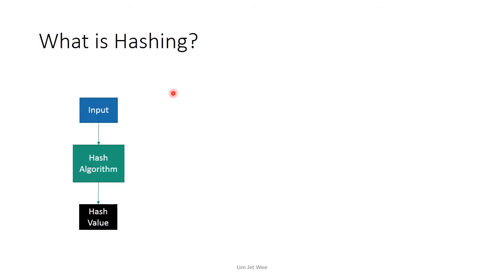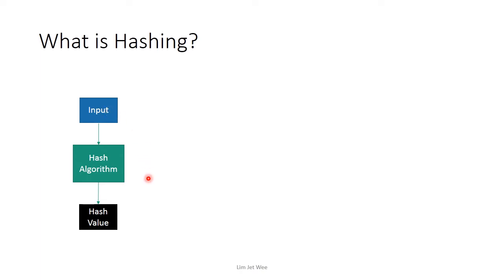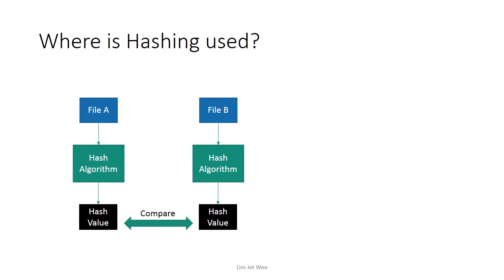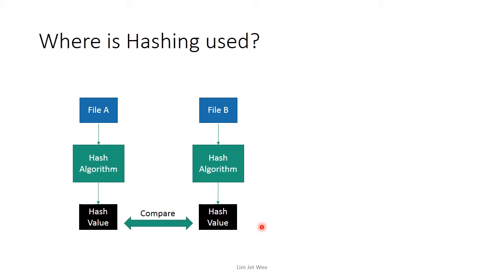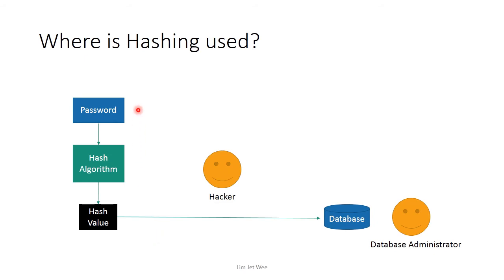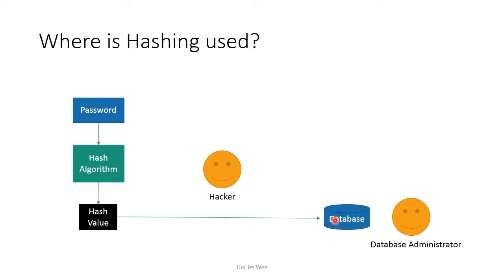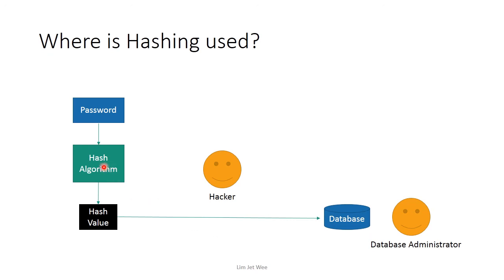What is Hashing & Where is it commonly used